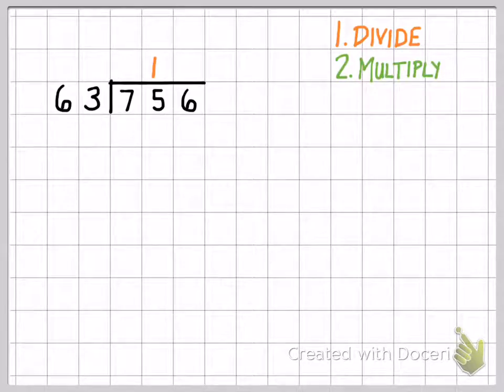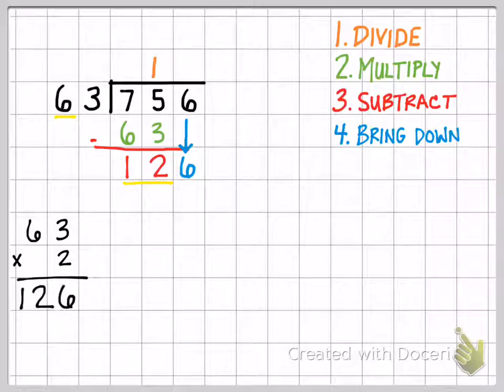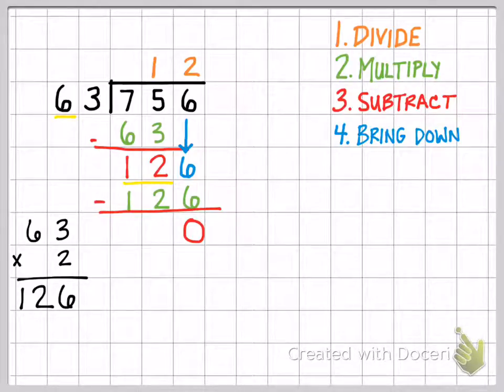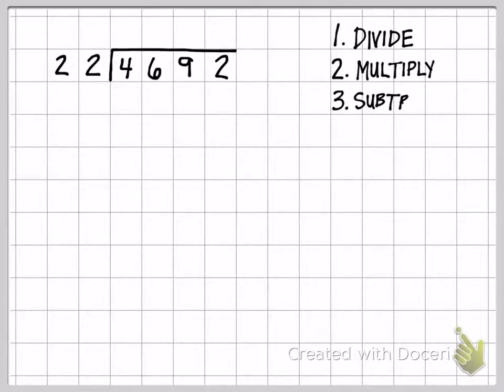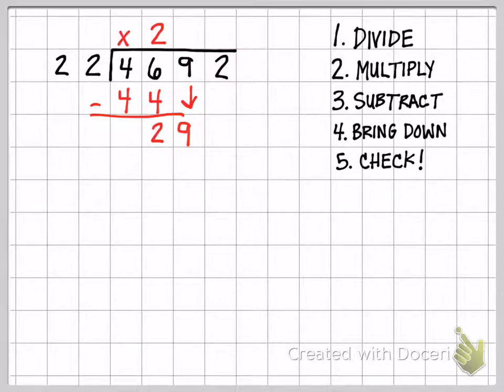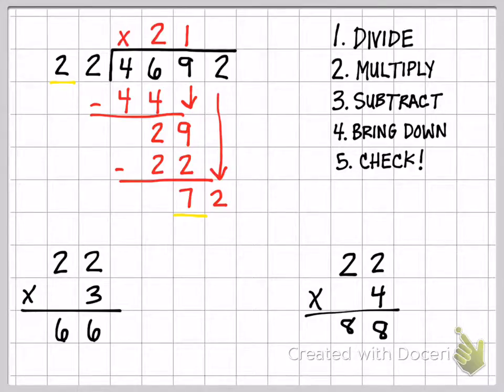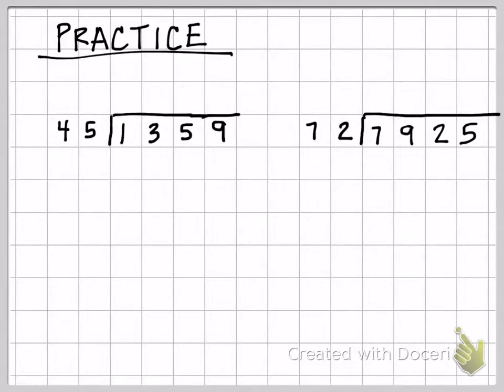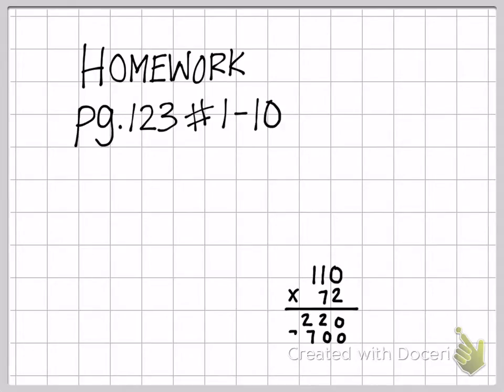Go Math 2.6